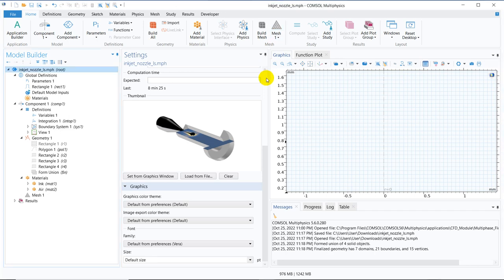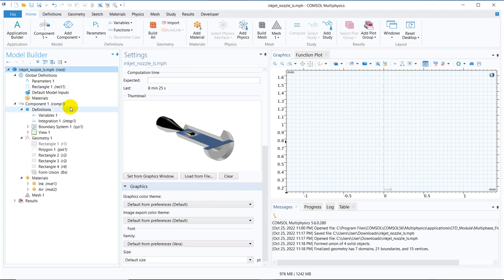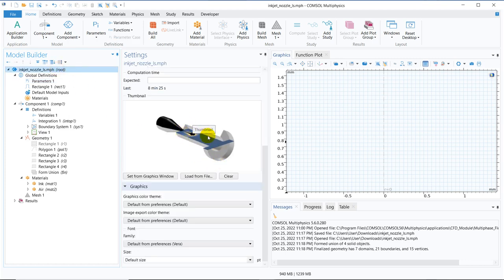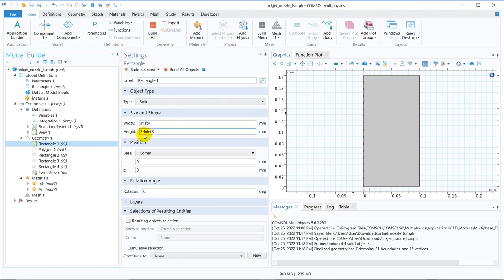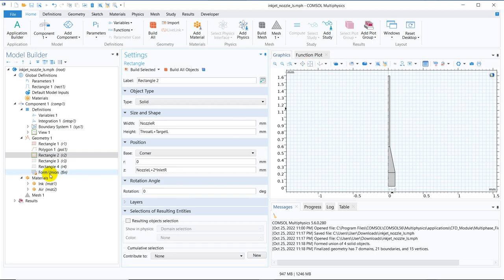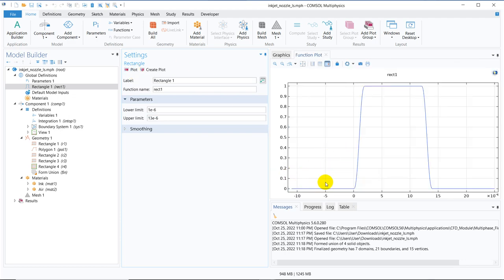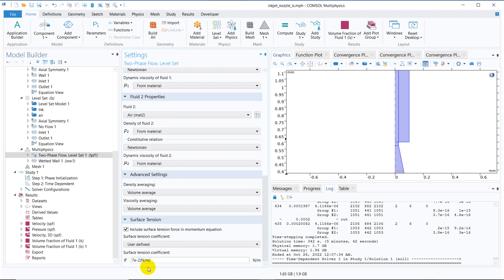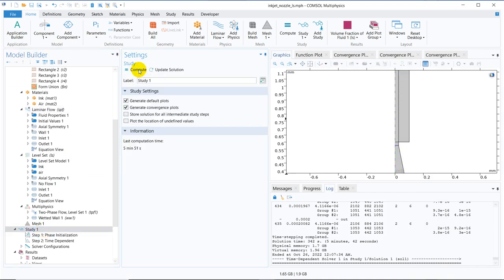InkJet Flow through Nozzle Level Set Method